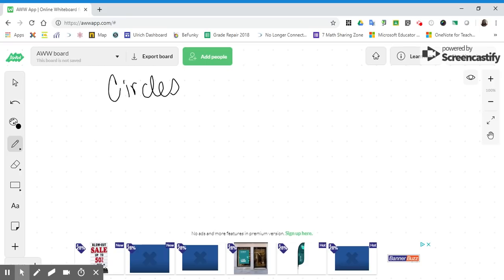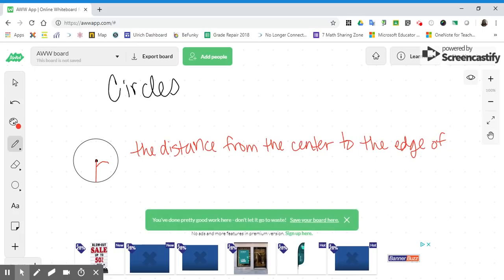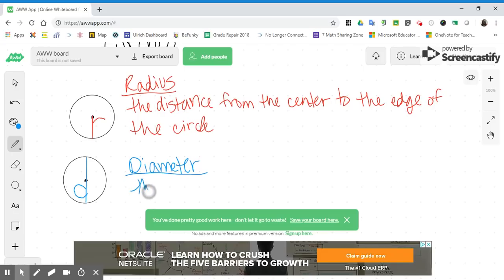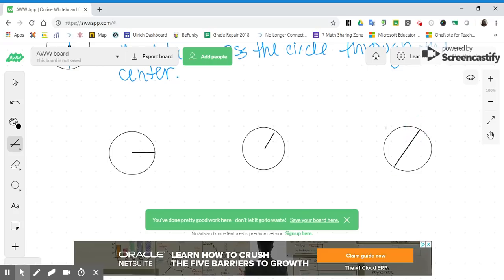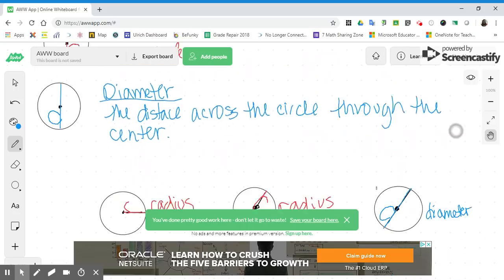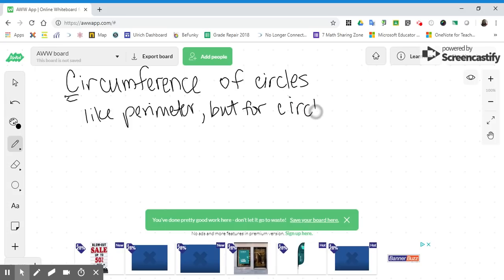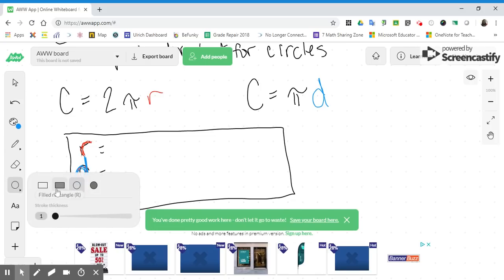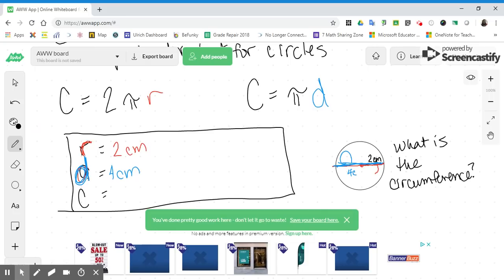Mar 22, 2019 8:35 AM